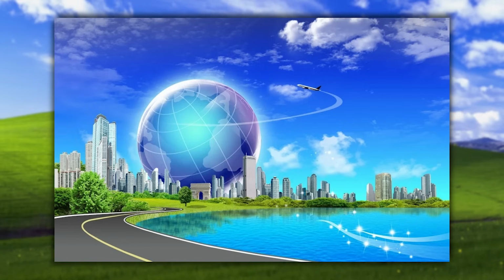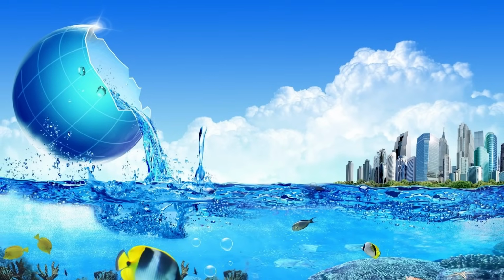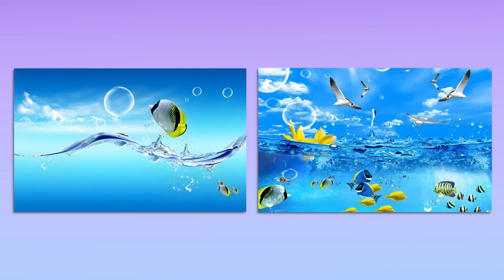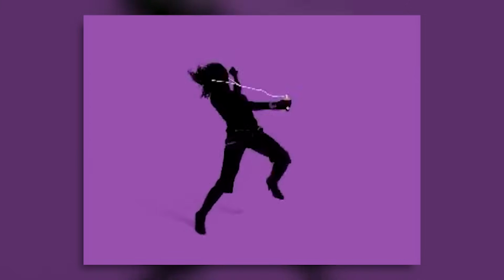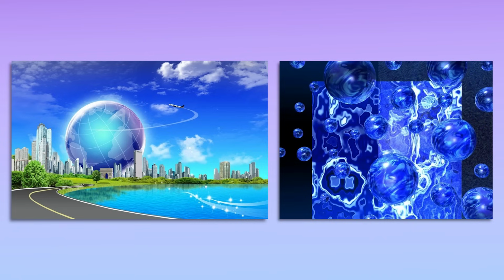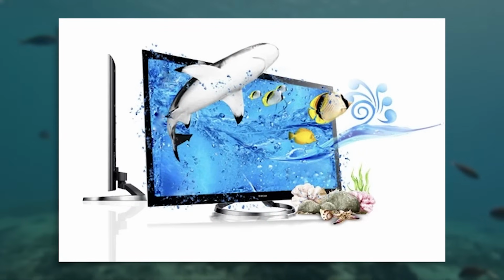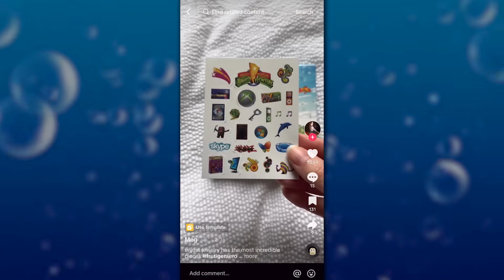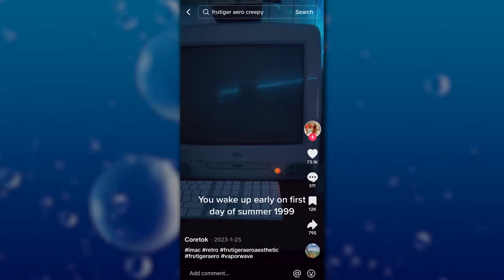The Rise Of Frutiger Aero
In recent years, a popular new aesthetic has taken the internet by storm- Frutiger Aero, the bright, bubbly, fresh and nostalgic aesthetic that encapsulates everything great about the 2000's Windows Vista era internet. But as it turns out, the aesthetic is anything but 'new'- it has a fascinating history, as well as a ton of super cool and unique related aesthetics and subgenres. Today, let's take a look at Frutiger Aero- the aesthetic you forgot to remember.

❤︎❤︎ MUSIC ❤︎❤︎
Petz Catz 2 OST